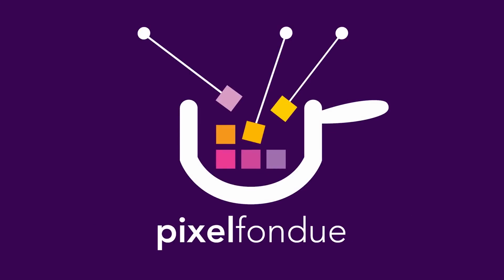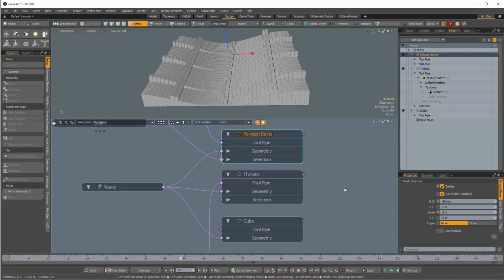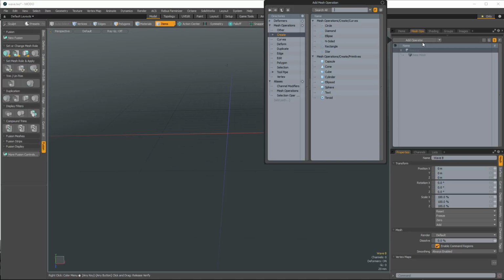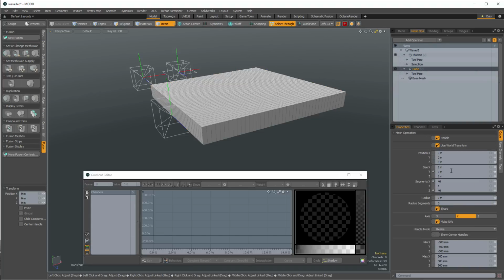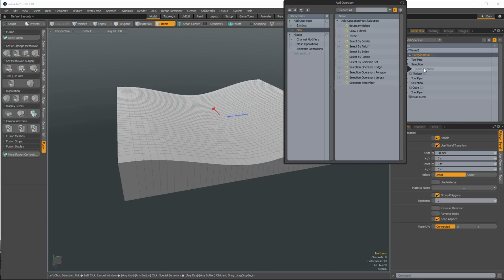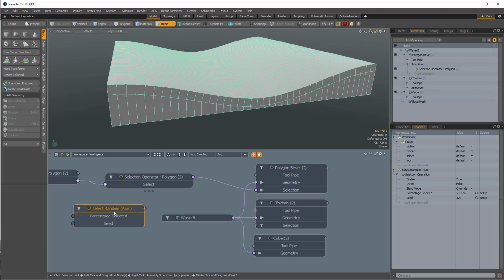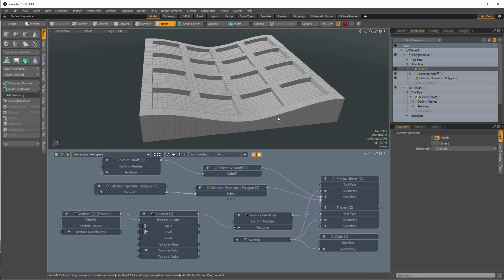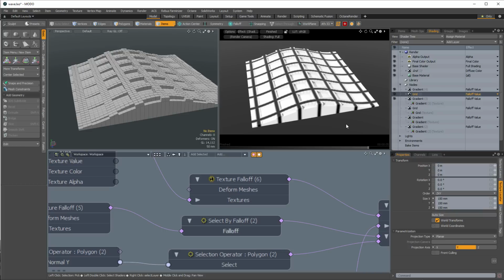MODO | 10.2 Texture Falloff Node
Greg takes an (exhaustive) look at the new Texture Falloff Node in MODO 10.2 and explores how it can be used both as a MeshOp falloff and a Selection mechanism.